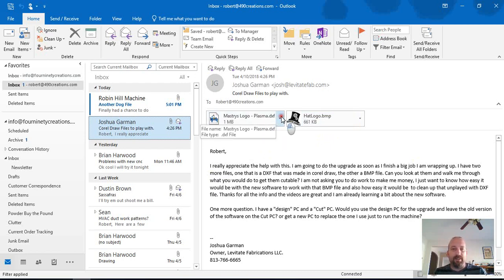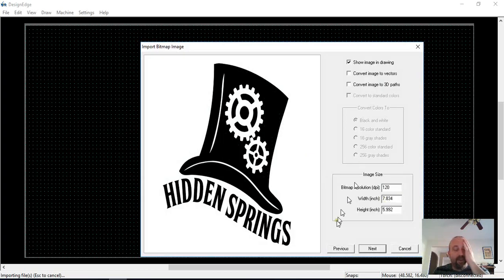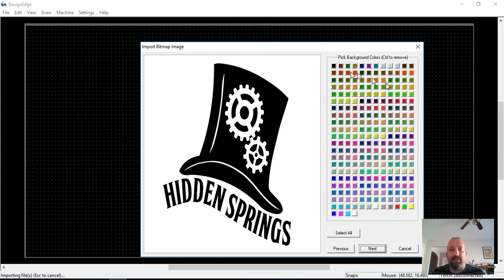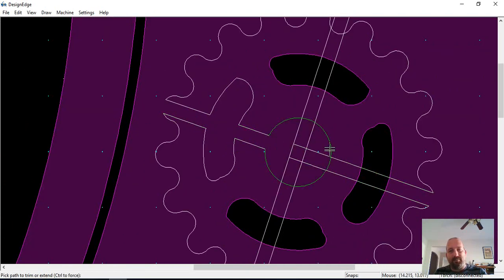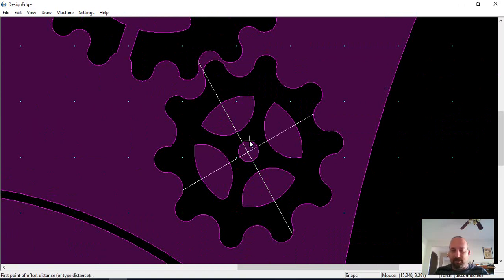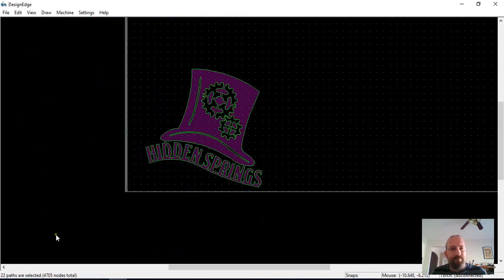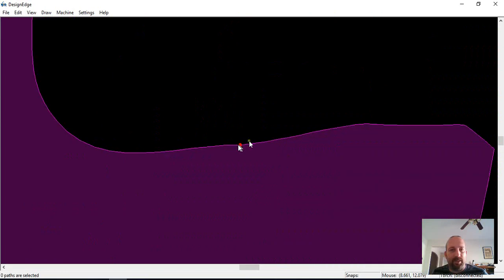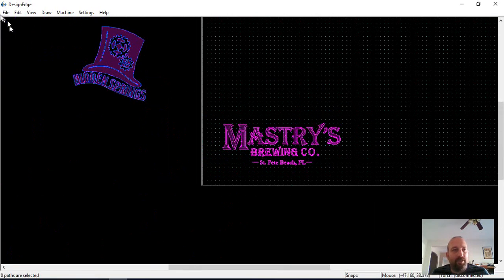Trace and Import DXF Short Demo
Very quick and basic demo of importing and tracing a clean bmp and also importing a DXF to show how Advanced Design Edge Handles this compared to older versions.